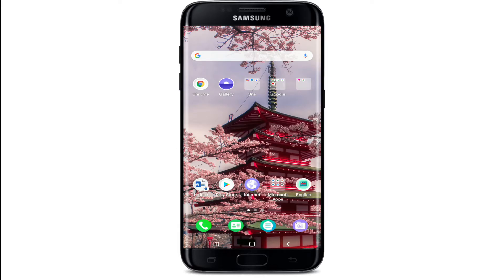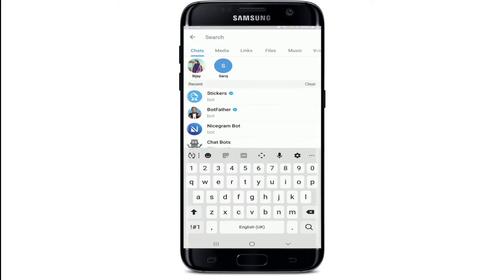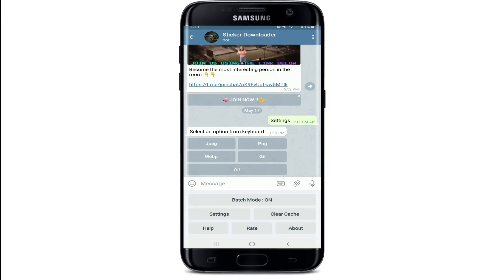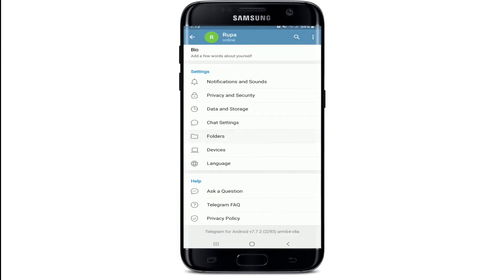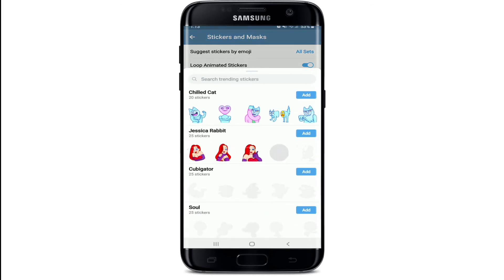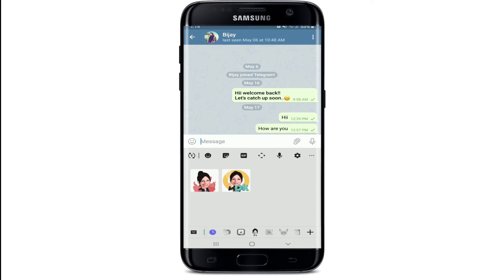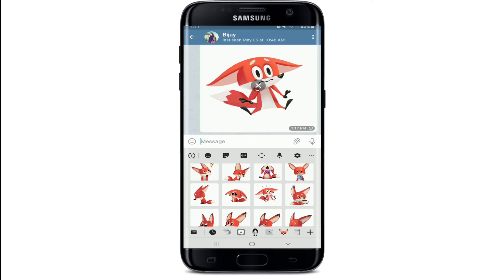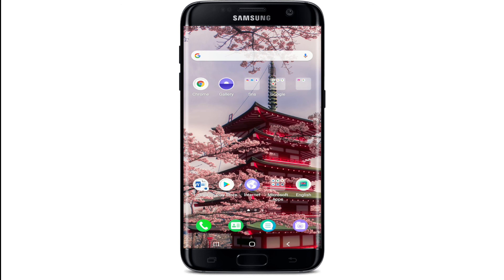How to Download Telegram Stickers 2021?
Learn how to download telegram stickers?? Telegram stickers add more emotions ang feelings when you use them while chatting. Telegram uses an efficient and open technology that allows artists and users to share their stickers and emotions. Then just Download Telegram Stickers.

To download telegram stickers watch this tutorial until the end. Follow this steps correctly.

Step 1. Open your telegram app.
Step 2. Sign in to your account if necessary. Now as soon as you do that you need to contact stickers download bot.
Step 3. Go to the search box and type stickersdownloaderbot.
Step 4. Select one and tap on settings . You can select options from the keyboard mentioned in the chat screen.
Step 5. If you want to download the telegram stickers as an image then you can go and tap on the  jp easy format.
Step 6. Now go back and tap on the ham burger menu at the upper left corner and then go to setting.
Step 7. Scroll the way down . Now tap on chat settings.
Step 8. Go to the button of the page and tap on stickers, mask. You'll able to see the trending stickers and then add the stickers to your telegram.
Step 9. Tap on the add button . Then find the sticker pack and now the stickers has been added to your sticker library.
Step 10. Then go to the chat and go to the stickers option from your keyboard. You'll able to see all the stickers that you've added to your bottom of your page.
Step 11. Now select  the stickers that you like to download and soon you do that the stickers send to one of your contact. Once it is send press hold the sticker for some time and you'll able to see popup menu at the top. Simply tap the option over there and you will able to download stickers on telegram.